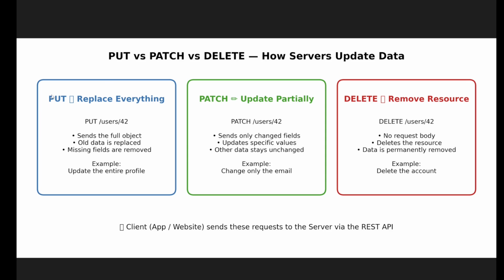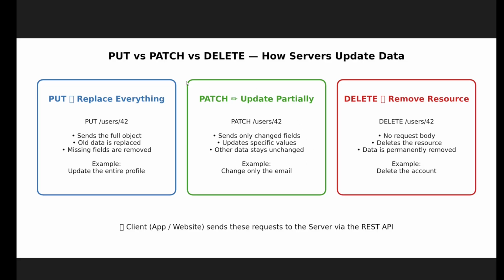PUT vs PATCH vs DELETE — Explained for Beginners (With Visual Cards)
PUT, PATCH, and DELETE are HTTP methods used to update or remove data, but beginners often confuse their purpose.

In this video, we explain PUT vs PATCH vs DELETE using a beginner-friendly visual card layout. You will clearly understand when to replace data, when to update only part of it, and when to delete it entirely.